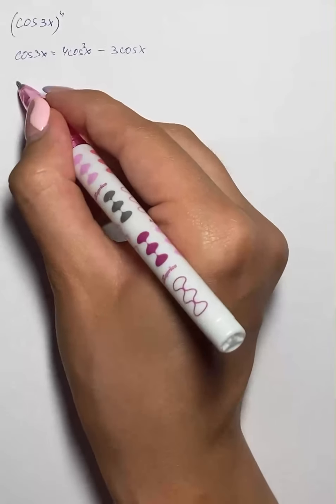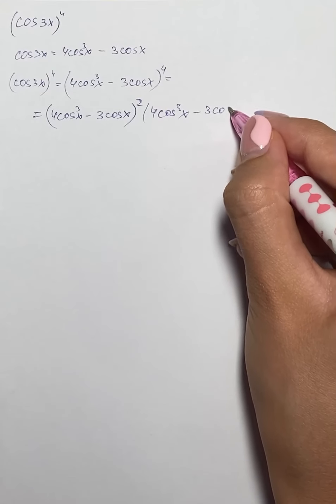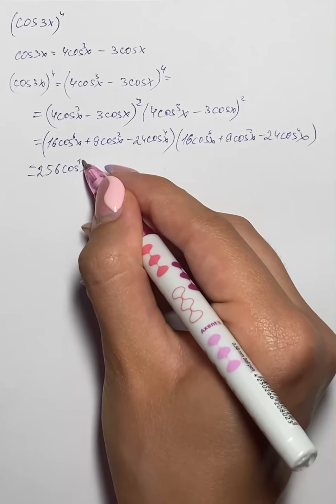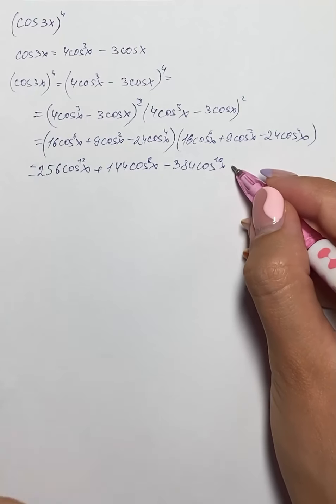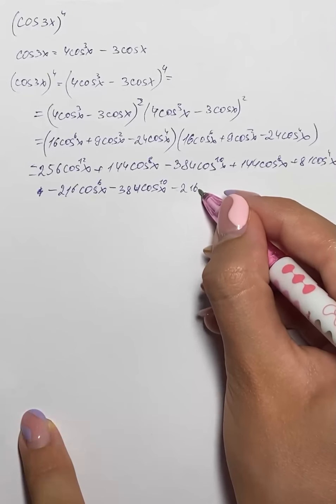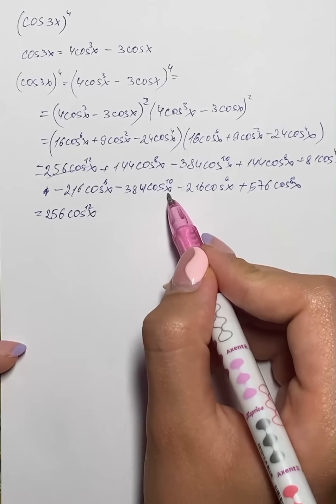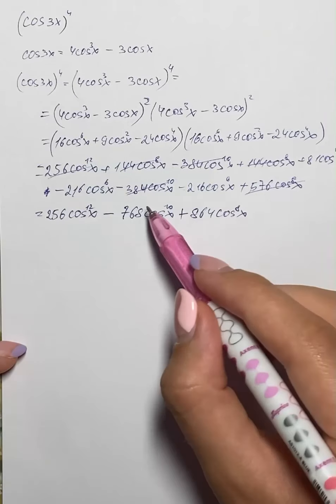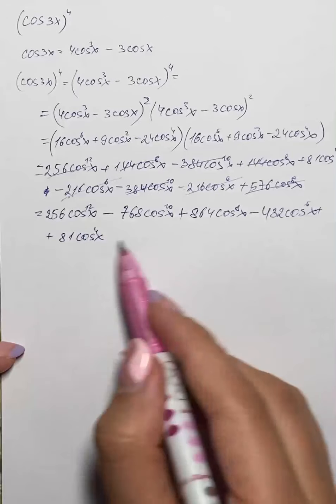| Plainmath

Solution to Calculus and Analysis question: текст вопроса